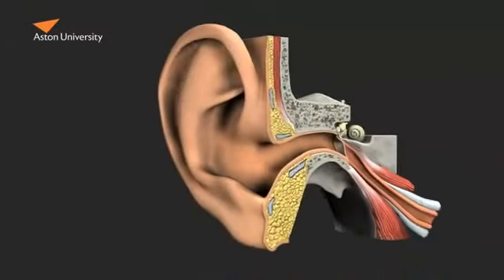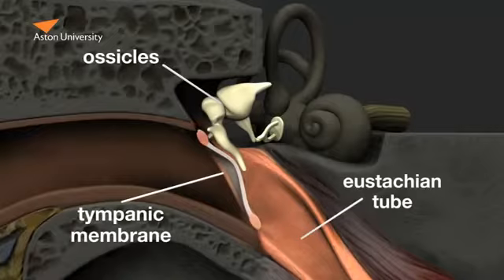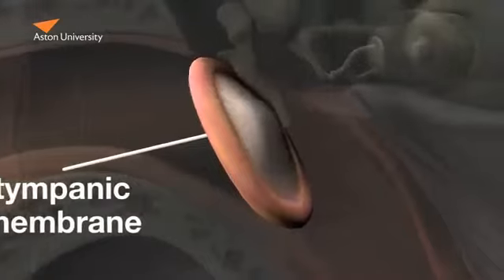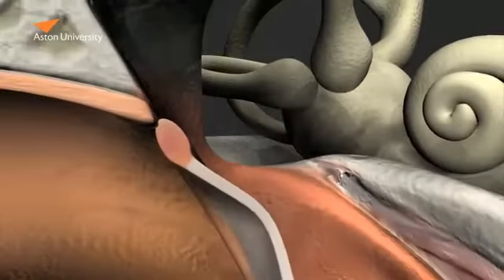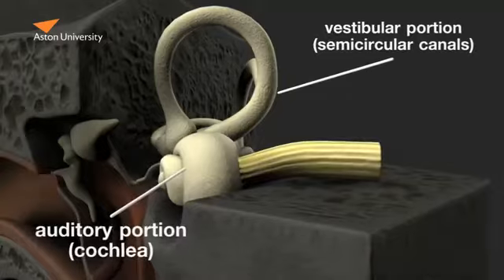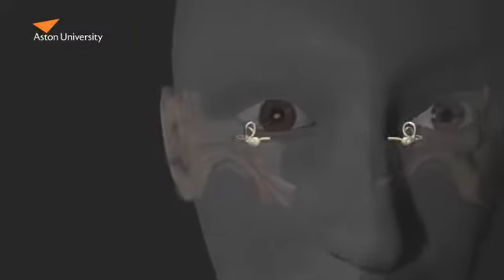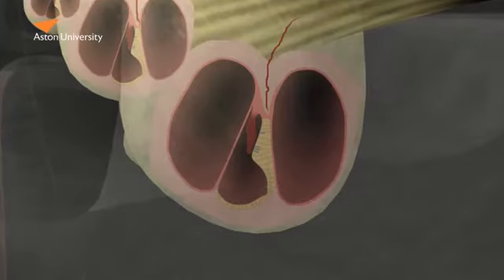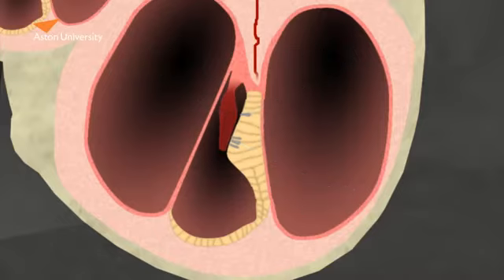Human Ear structure and function Animation. How does Human Ear work. CBSE, JAC, NEET, Competition